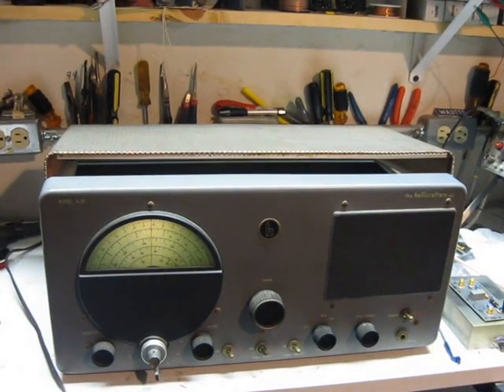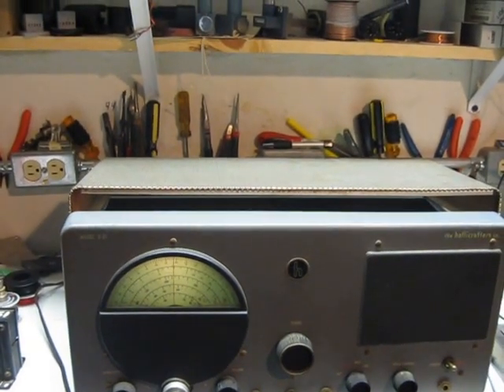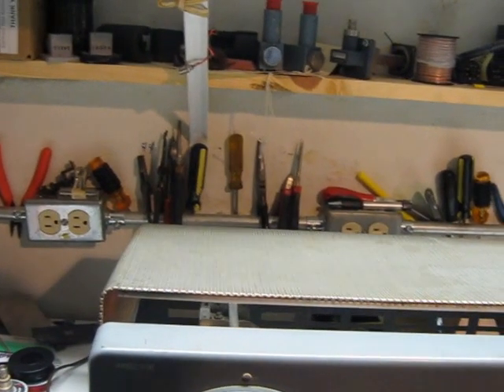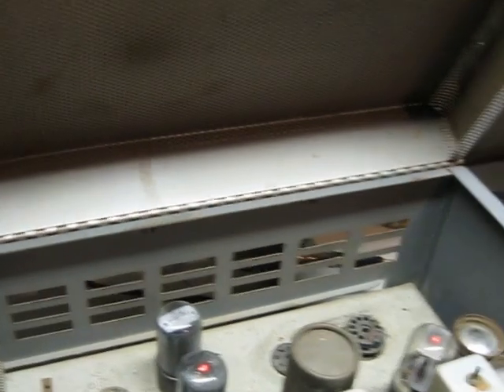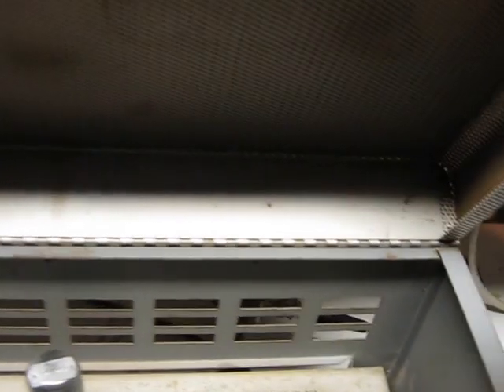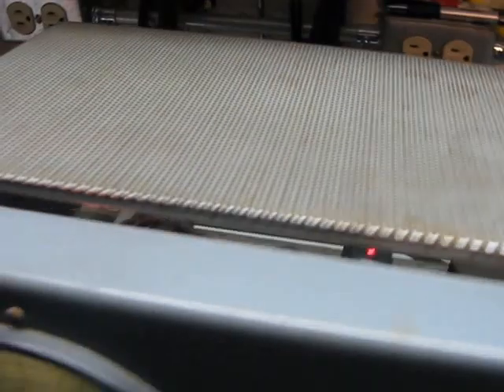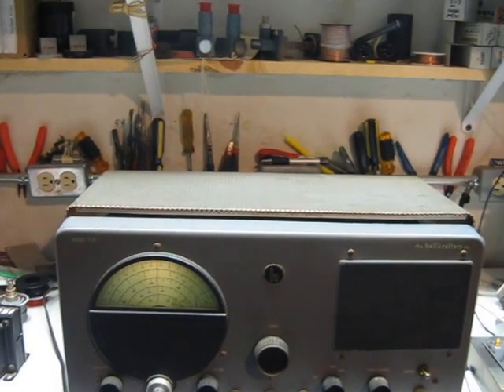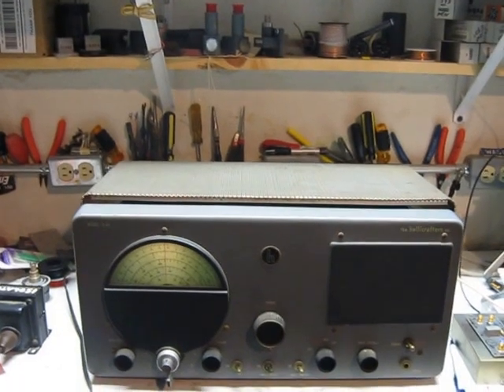Hallicrafters S-51 Longwave Medi 1 on 171 kHz @ WA3TTS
This is a Hallicrafters S-51 "Seafarer" radio built in 1948 that covers 138 KHZ to 13Mhz on AM CW, and SSB. We are listening to Medi 1 in Nadir Morocco on 171 KHz at about 0600Z on Mar 16, 2013. Antenna is an 18' x 70' x 18' EWE with an 11:1 BN73-02 transformer as far away from my house and the neighbors are practical to escape the noise envelope of modern living...No mods or changes have been done to this radio other than re-aligning the 455 kHz IF transformers and re-setting the BFO.  It's 65 years old and still works well. What will your iPhone be like 65 years from now ???

73  Mike wa3tts